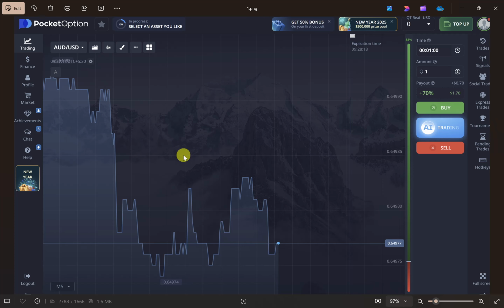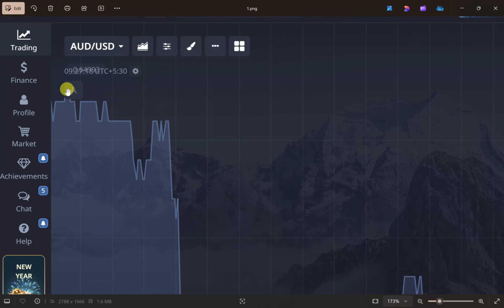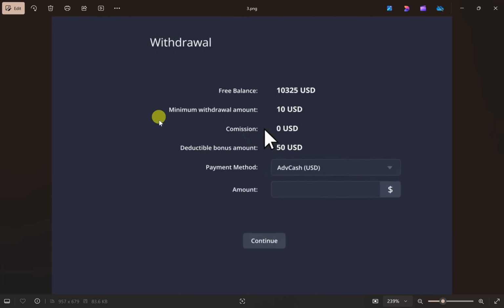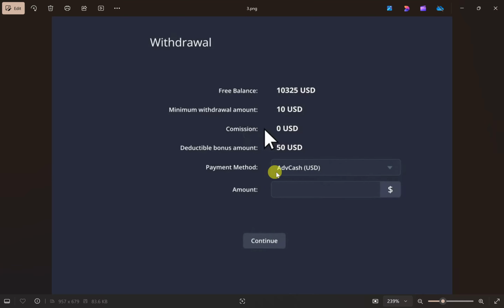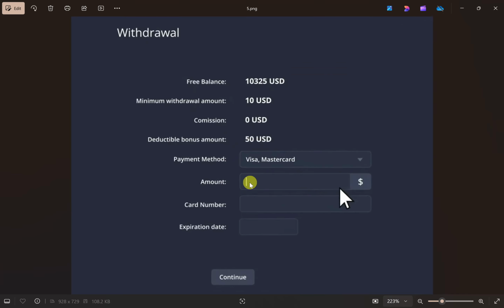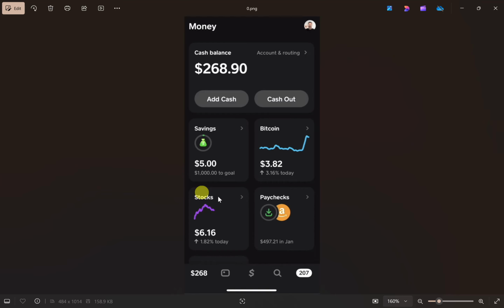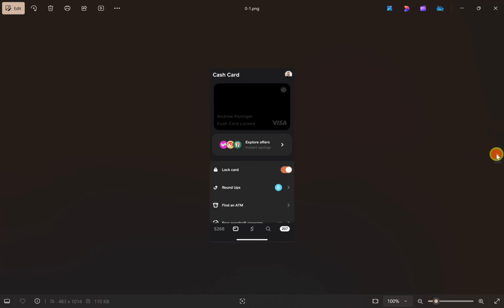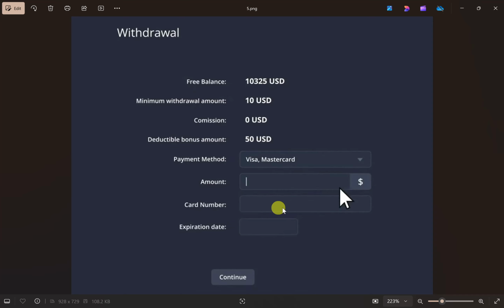How To Withdraw Money From Pocket Option To Cash App (Full Guide)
In this video, I'm going to show you how to withdraw money from pocket option to cash app.